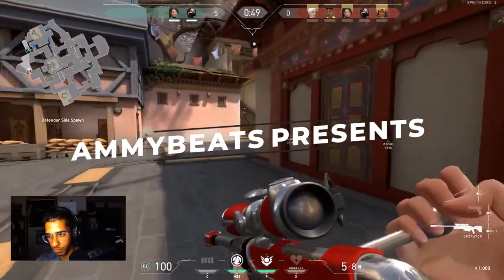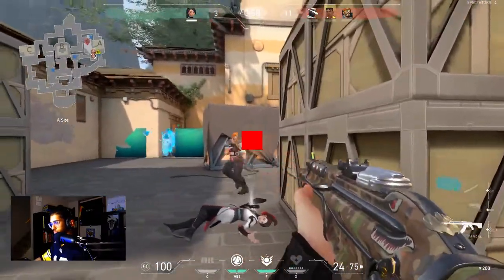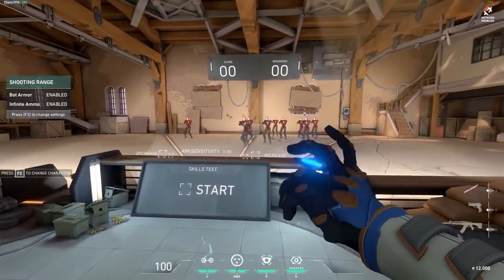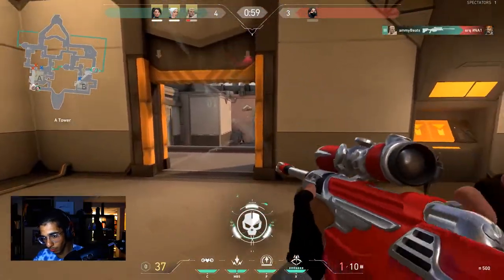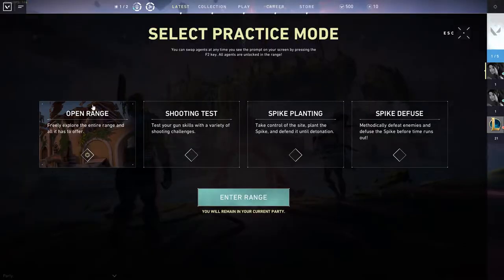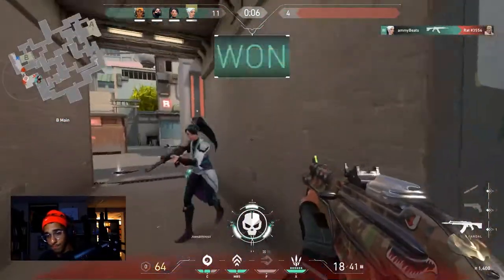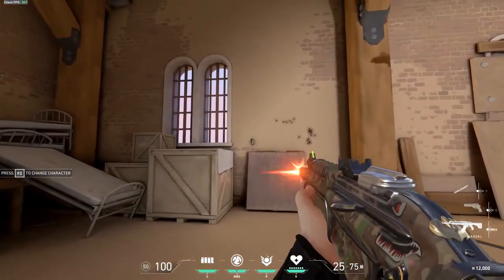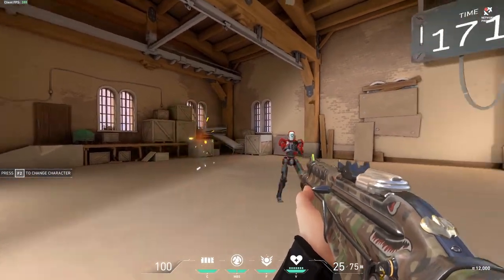VALORANT | 5 MUST KNOW Beginner's Tips (Valorant Guide)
In today's video, I will be going over 5 Tips and Tricks for players that have never played CS GO or Overwatch prior to playing Valorant.
As we all know, Valorant is mainly a mouse and keyboard game, so it sure is a challenge for new controller players. Within this video, you will find 5 tips that are extremely important to understand when first playing the game.
1) Movement: 0:43 - In this segment, we talk about moving around the map, peaking, counter-strafing and moving quicker.
2) Gun Spray: 03:23 - Gun spray is a new thing for players to learn, especially coming from Fortnite or Call of Duty. We go over different concepts like recoil and recoil compensation in this video.
3) Abilities: 05:22 - A cool unique component to the game that allows every teammate to use one unique character. Understanding when/if enemies are using their ultimates is key to avoiding tricky situations. Like a Raze...Avoid those crowds of 5!
4) Buy System: 06:52 - An interesting component in the game. It is important to preserve in the early rounds to have more $$$ in the more important rounds. Remember, rounds will switch after 12 rounds have been completed.
5) Communication: 08:14 - The most important part of Valorant is communicating with your teammates. Whether it is the different map areas or an enemy position, this is something that is great to learn and create a good habit of early on.

I hope you enjoyed this video. I decided to start with a beginner's guide, and will soon come out with an intermediate guide that will stem off of everything that was discussed within this video.

I also stream daily on Twitch.
Twitch.tv/ammyBeats

I post clips daily on Instagram
Instagram.com/ammyBeats

Tweet at me to stay updated with everything ammyBeats
Twitter.com/ammyBeats